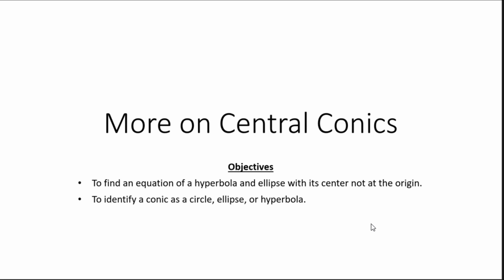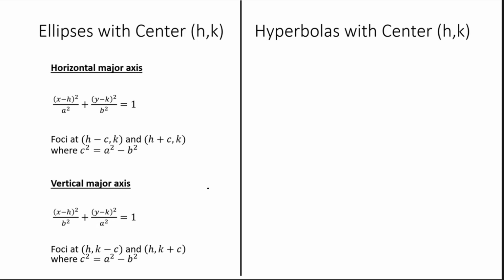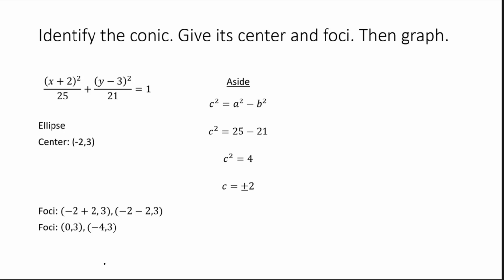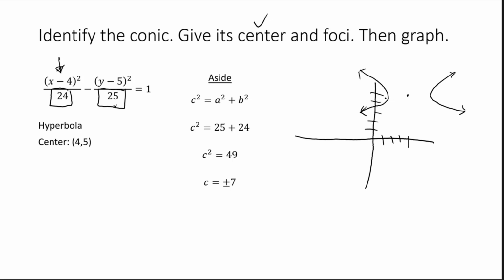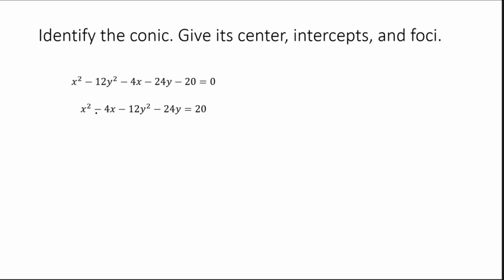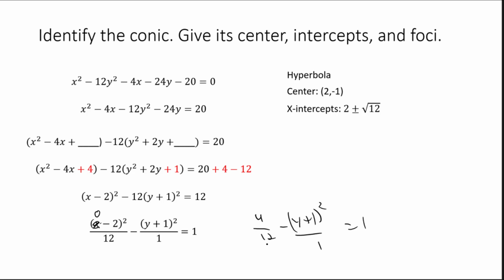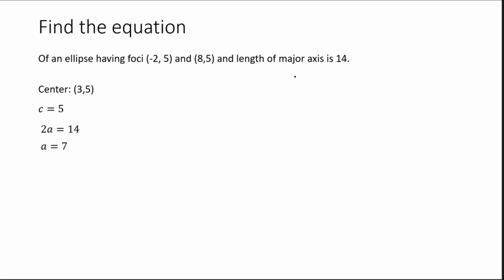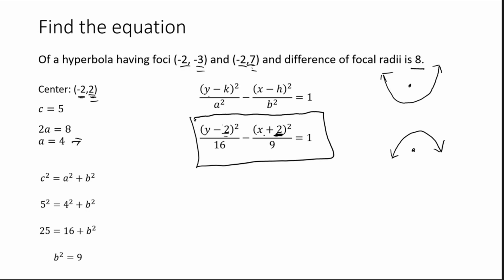More on Central Conics (Algebra 2)